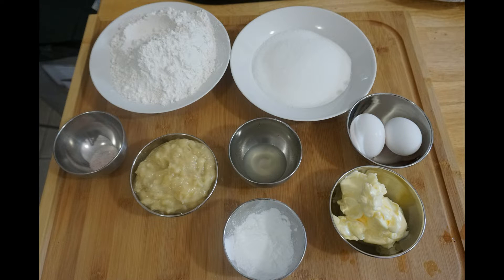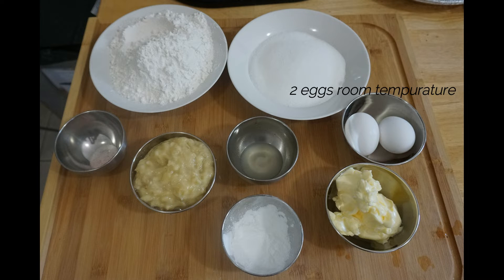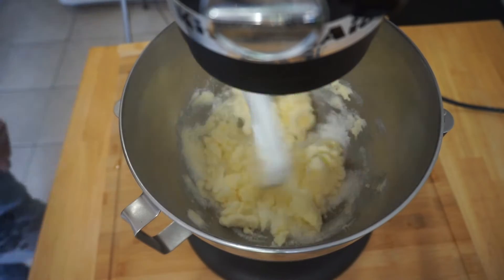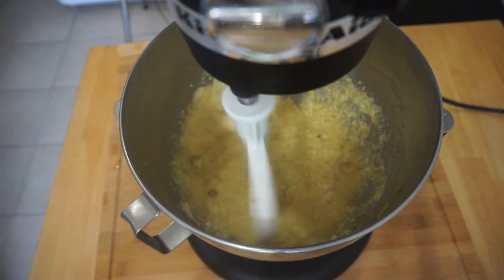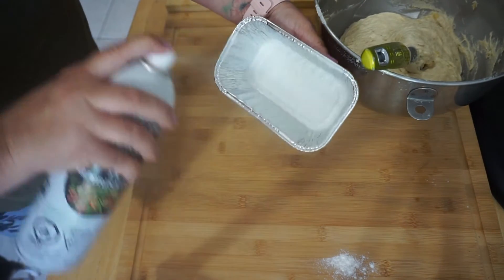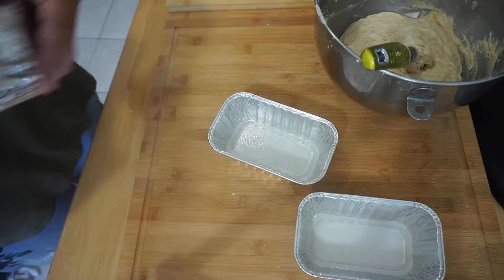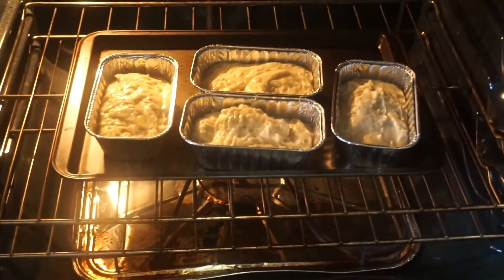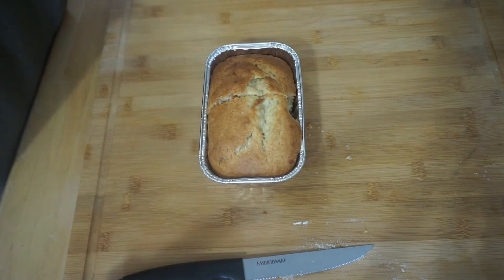1940's Banana Bread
1940's Banana Bread Recipe

250 g Flour
200 g Sugar
3 Bananas, Mashed
5 g Lemon Juice
113 g Butter
14 g Baking Powder
2 g Salt
2 Eggs, lightly beaten Room Temp
You can use 98 g shortening in substitution for butter

Recipe from Culinary Arts Institute Encyclopedic Cookbook.